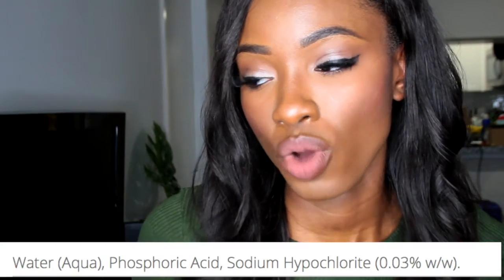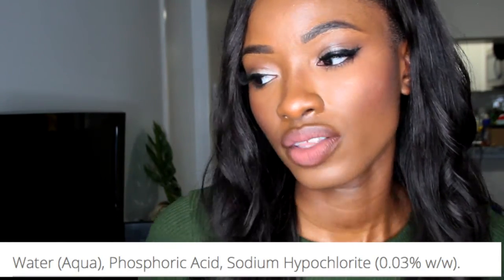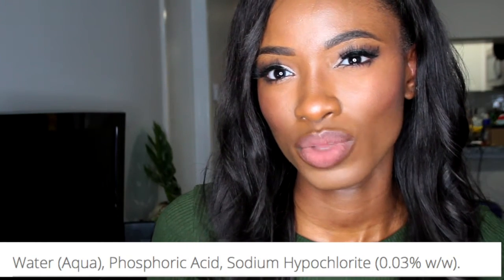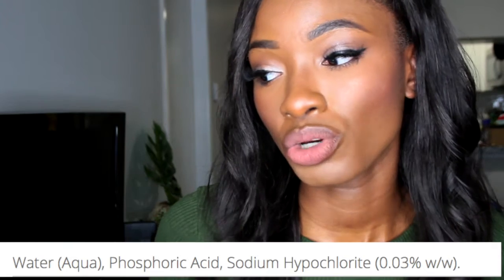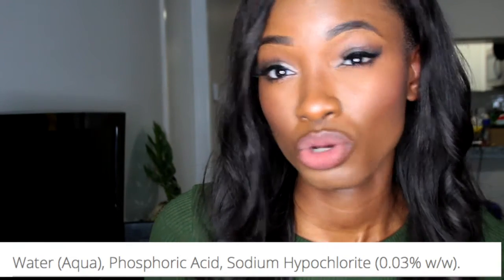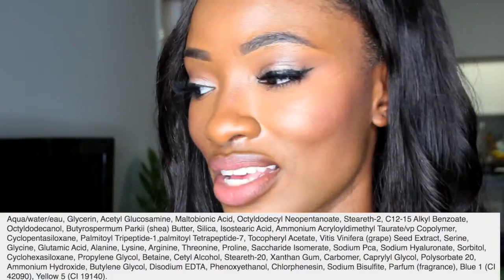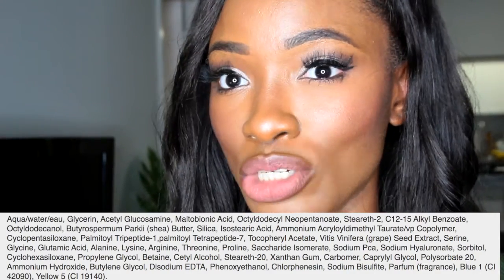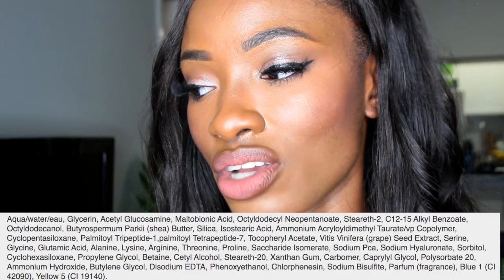Chemist Reacts to JOURDAN DUNN's skincare routine ♡ April Basi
Victoria's secret model Jourdan Dunn is one of the most sought after models in the industry. Her skin is one to envy. In this week's video, I will to share with you my thoughts on her recent skincare routine video with Vouge, as well as a new direction I have decided to take my cosmetic chemistry videos. This will be the first of many series to come where I react to celebrity's skincare routines using my knowledge as a chemist. I hope you like it! Please leave me a comment if you have any questions about anything or what else you would like to see, it really helps me know what direction to take my videos.

3. Age Reverse Total Correct + Sculpt Serum
4. Jade Facial Roller
5. Age Reverse HydraFirm
6. Black Girl Sunscreen SPF 30